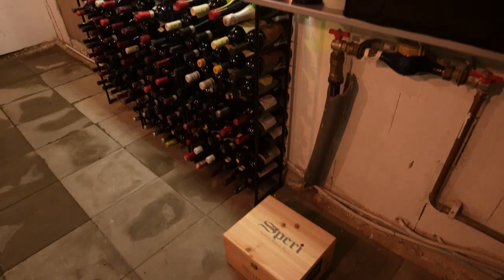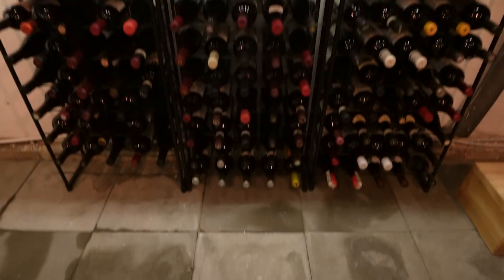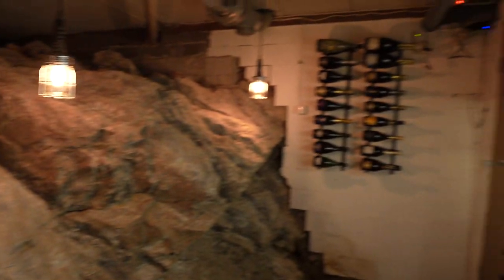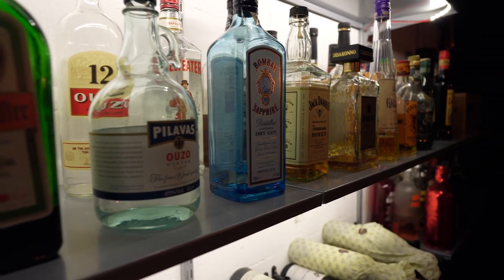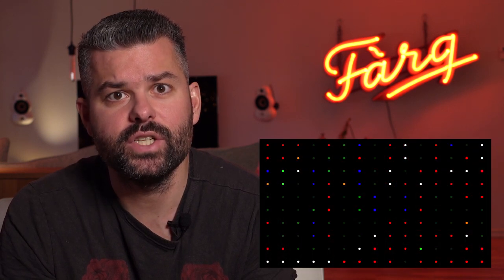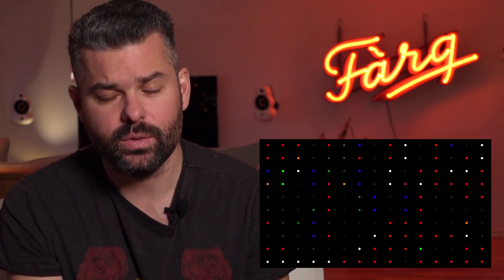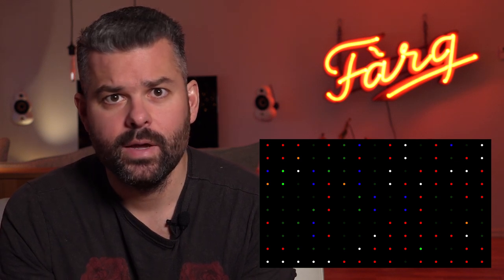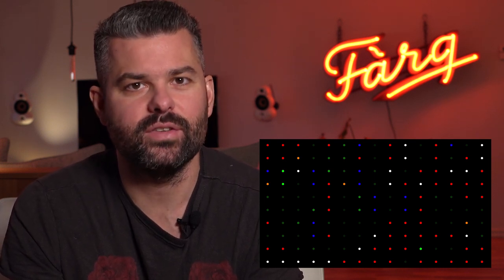E01 Smart Wine Cellar - Introduction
Welcome to the first episode of Smart Wine Cellar, in this series I will introduce the concept of the Smart Wine Cellar